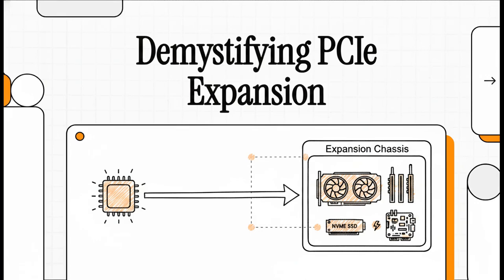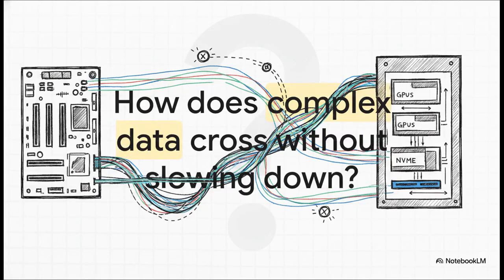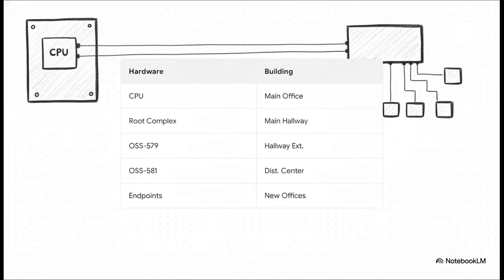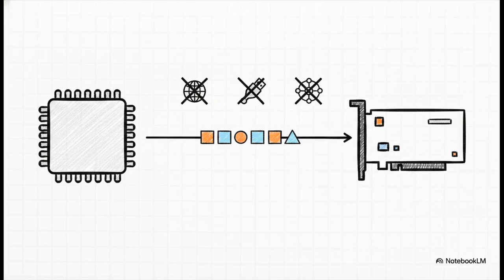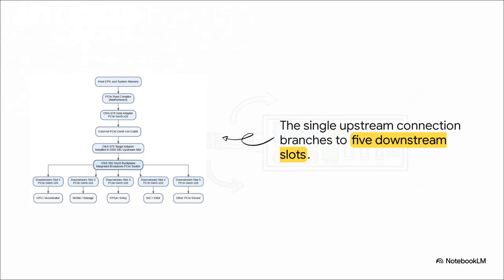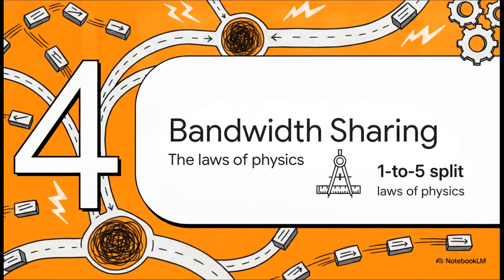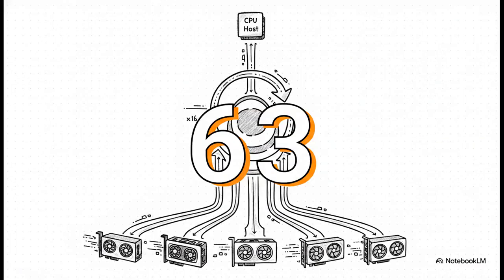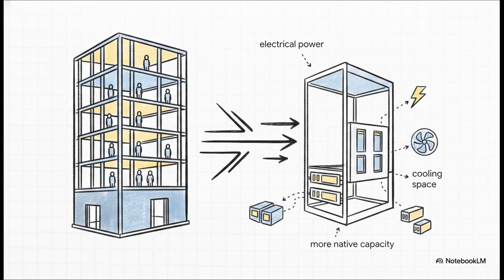How Expansion System (Appliance) Works